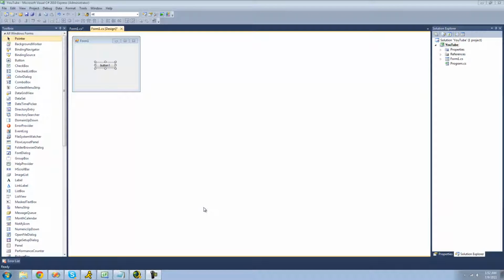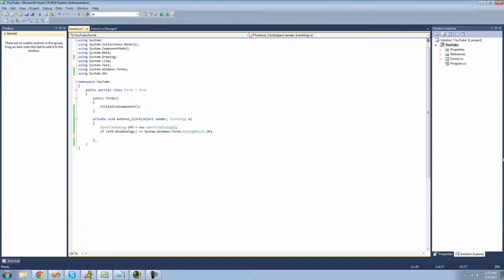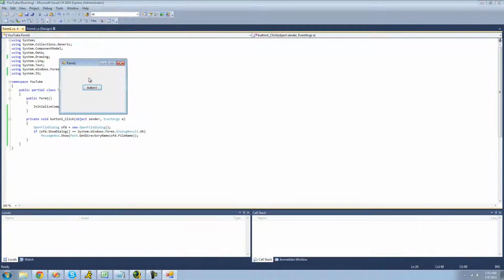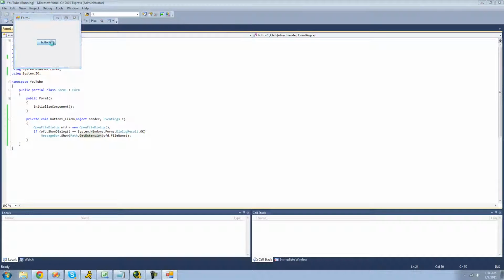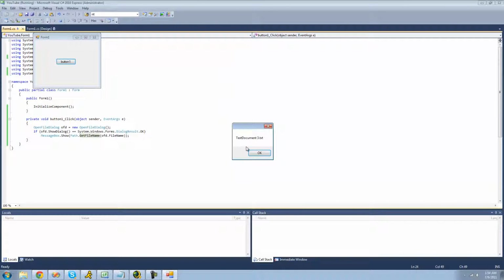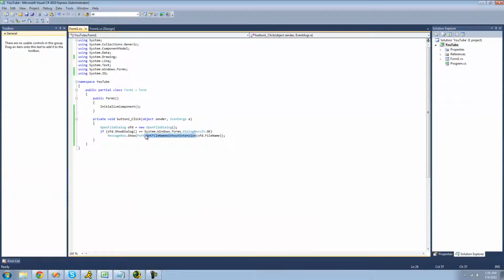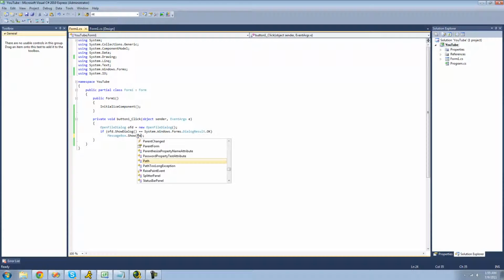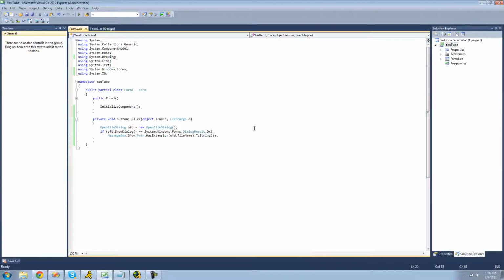C# Path ClassTutorial Part - 62